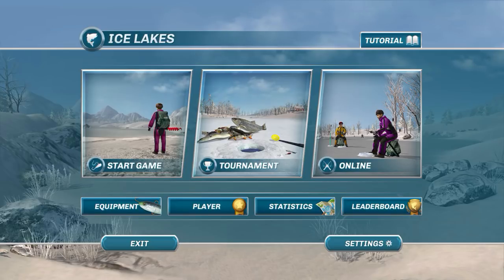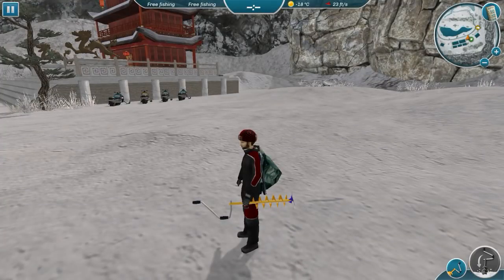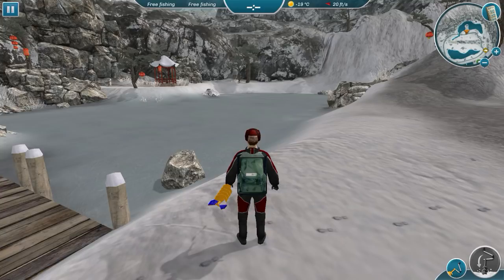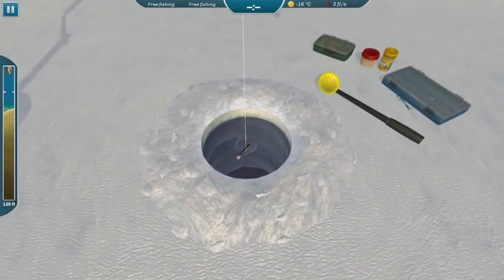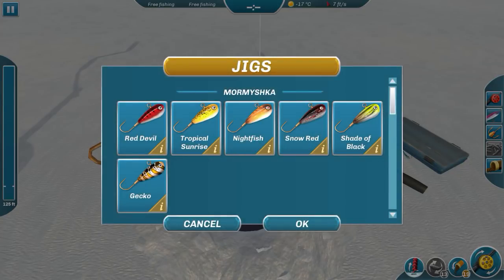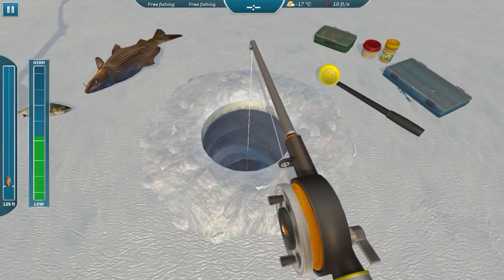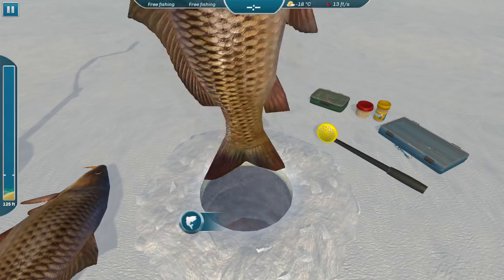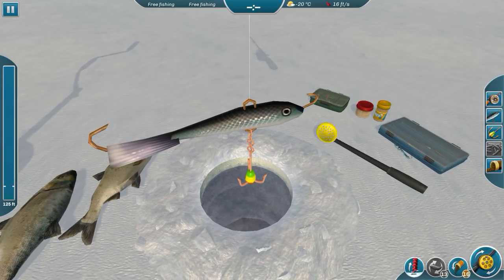Ice Lakes - Ep. #54 - New China Update: Two New Maps & Three New Carp Species!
Ice Lakes has put together what I think is the best update to date! The New China Update introduces a Chinese-based Theme and Includes the following:

 - 2 New Chinese-themed maps;
 - Three New Fish Species including Common Carp, Bighead Carp, and Koi;
 - New fancy rods;
 - New Tournaments!

The new carp species are also major contenders for being the biggest fish in the game since the Sturgeon and Barracuda! Plus, they bring in a ton of cash!